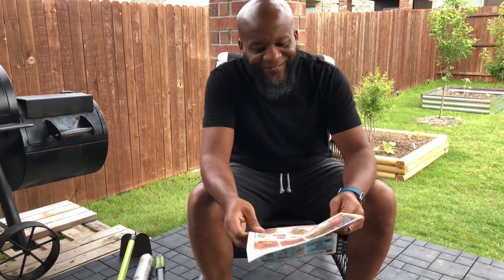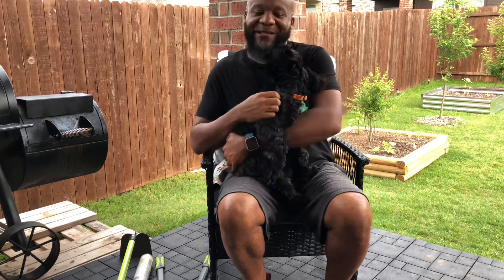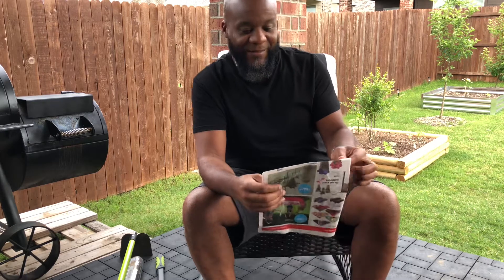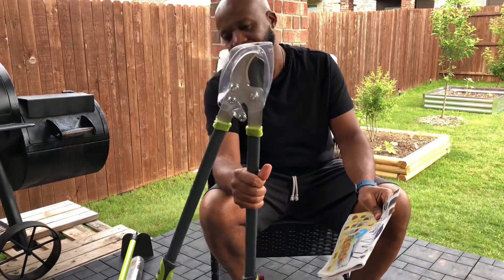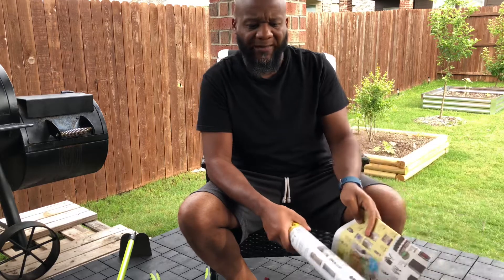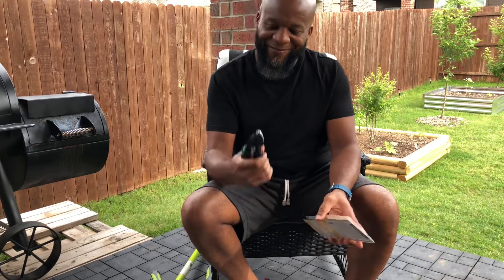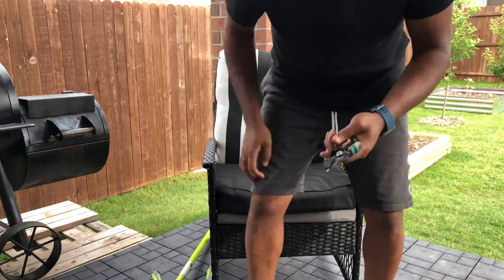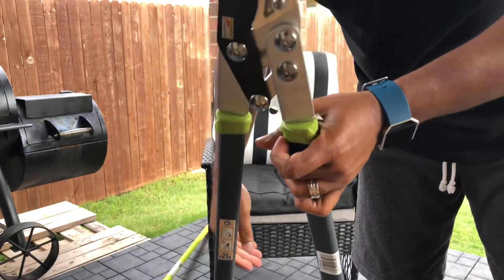My ALDI Garden Tool Haul...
‘Gardenline’ Garden Tool Haul from ALDI...and I found a good hoe!!!